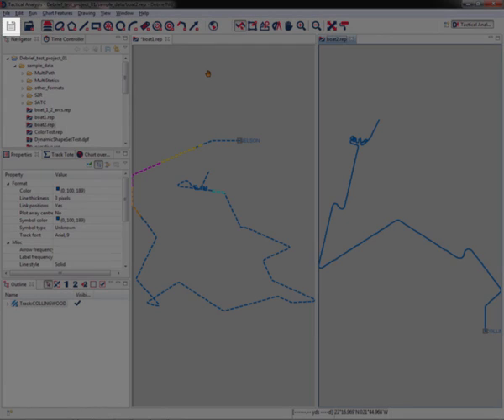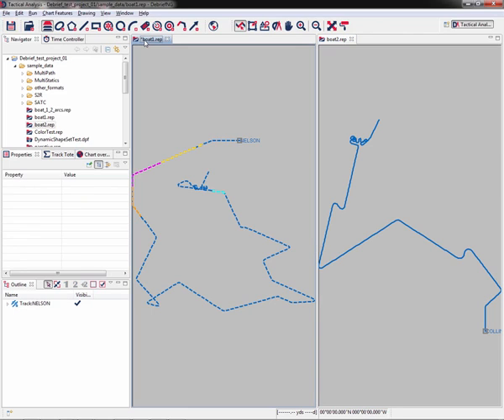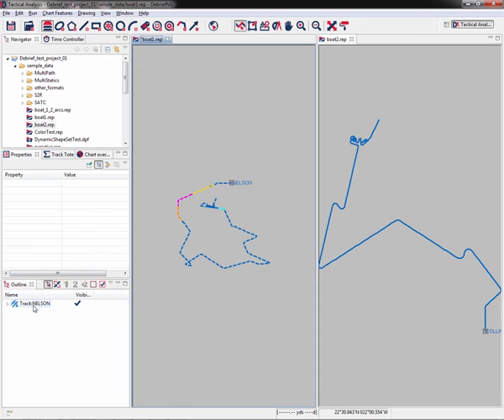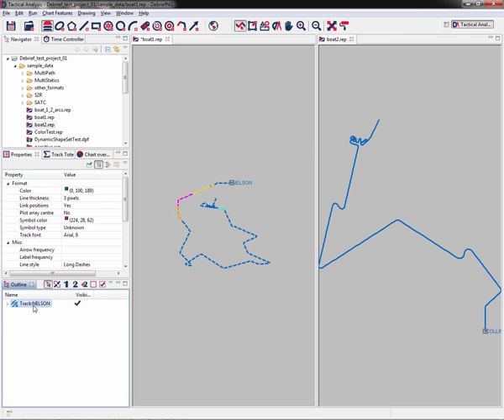Debrief Tutorial 1.06 - Toolbars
This is the sixth video in our getting started tutorials.
This video will show you how to work with the various toolbars in Debrief.

This video will cover the 4 basic toolbars in Debrief - the main toolbar, the view toolbars, the fast view toolbar, and the perspective toolbar.